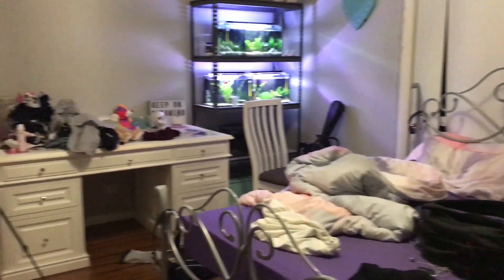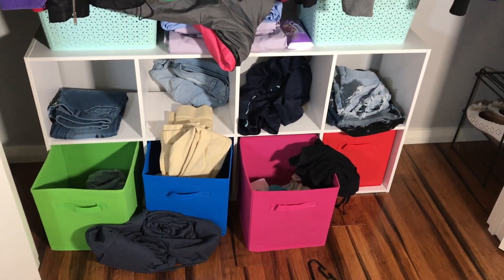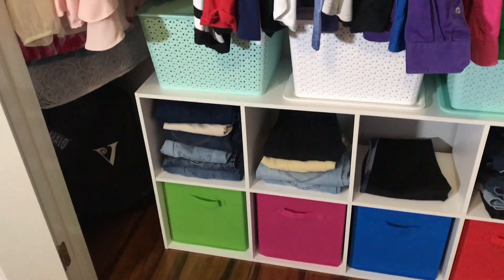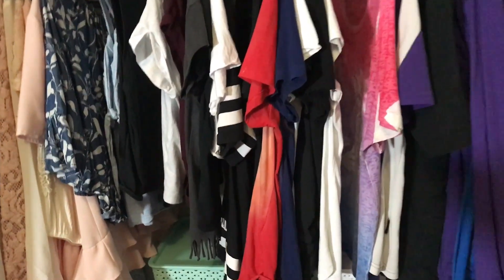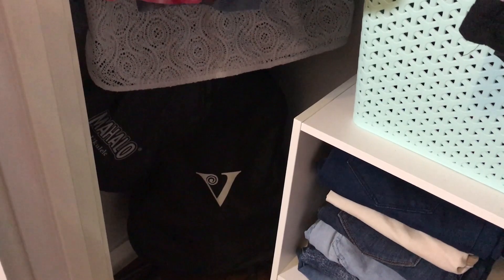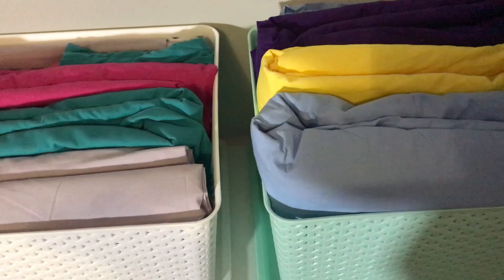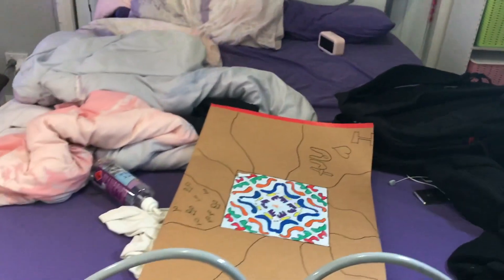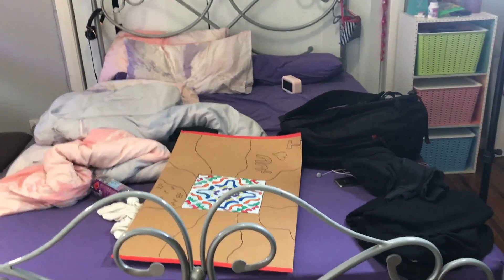TEEN GIRL BEDROOM SERIES | Wardrobe Organisation & Declutter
Hey everyone, Im finally starting my daughters bedroom makeover and today we will be starting with her wardrobe organization and declutter.